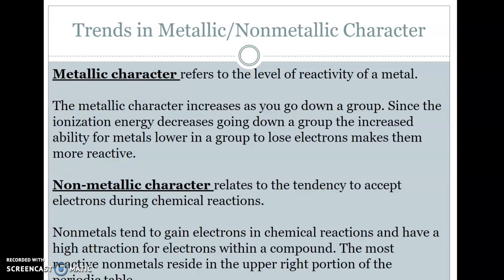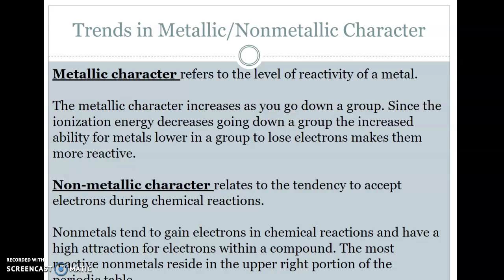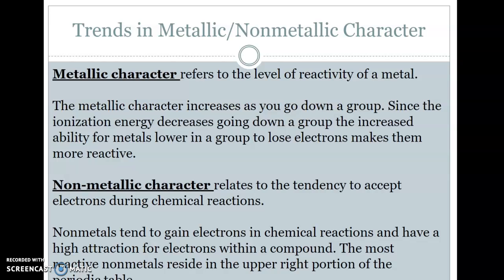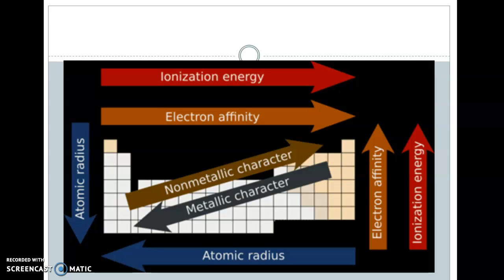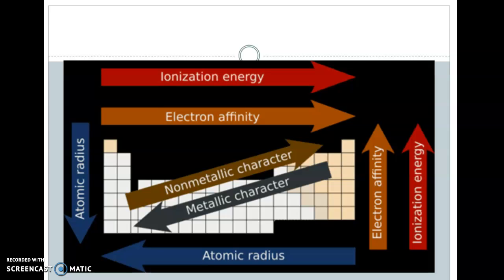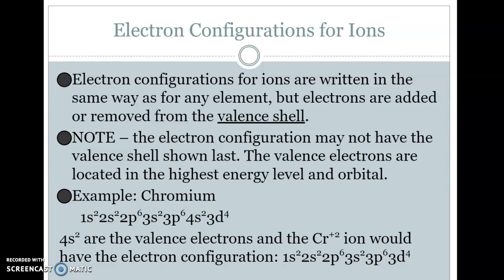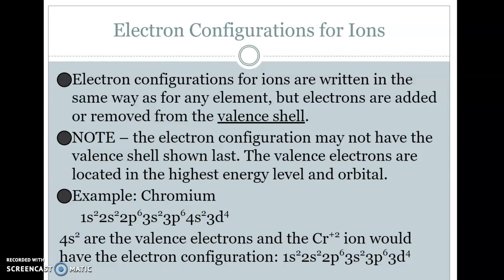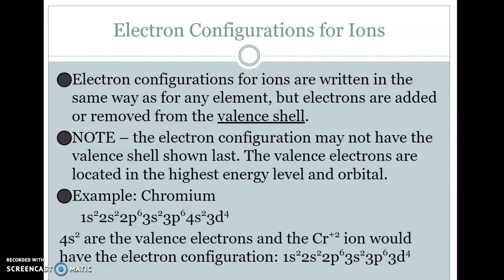Metallic/Nonmetallic Trends and ElecConf for Ions